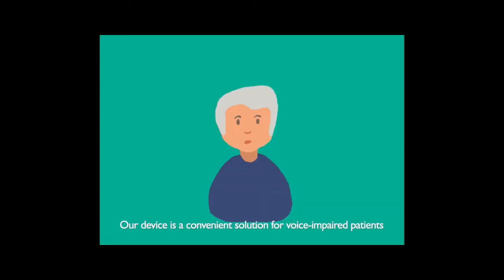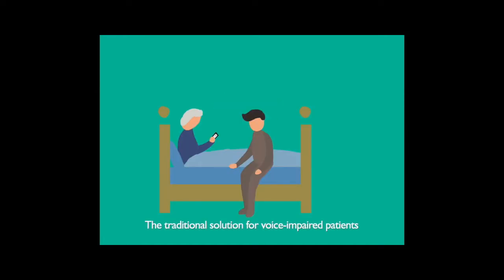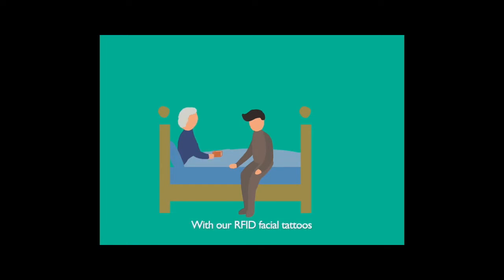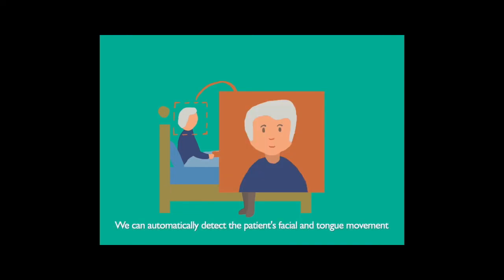RFID Tattoo: A Wireless Platform for Speech Recognition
Authors: Jingxian Wang, Chengfeng Pan, Haojian Jin, Vaibhav Singh, Yash Jain, Jason I. Hong, Carmel Majidi, Swarun Kumar

This paper presents an RF-based assistive technology for voice impairments (i.e., dysphonia), which occurs in an estimated 1% of the global population. We specifically focus on acquired voice disorders where users continue to be able to make facial and lip gestures associated with speech. Despite the rich literature on assistive technologies in this space, there remains a gap for a solution that neither requires external infrastructure in the environment, battery-powered sensors on skin or body-worn manual input devices.

 We present RFTattoo, which to our knowledge is the first wireless speech recognition system for voice impairments using batteryless and flexible RFID tattoos. We design specialized wafer-thin tattoos attached around the user’s face and easily hidden by makeup. We build models that process signal variations from these tattoos to a portable RFID reader to recognize various facial gestures corresponding to distinct classes of sounds. We then develop natural language processing models that infer meaningful words and sentences based on the observed series of gestures. A detailed user study with 10 users reveals 86% accuracy in reconstructing the top-100 words in the English language, even without the users making any sounds.